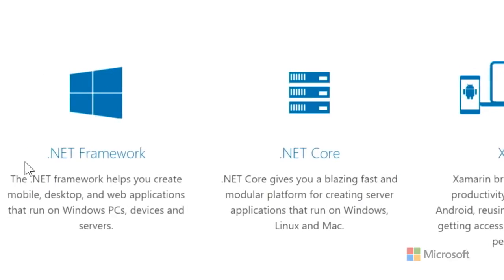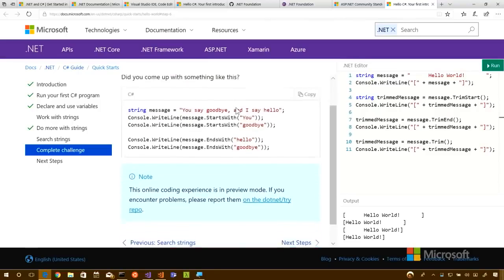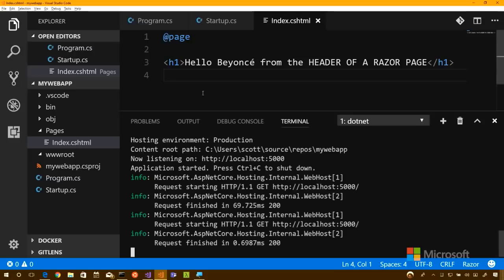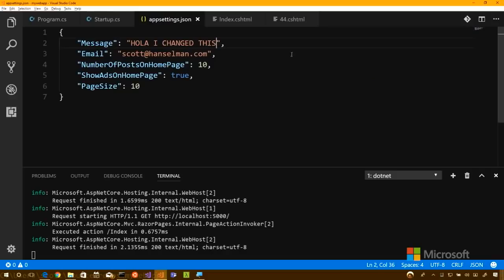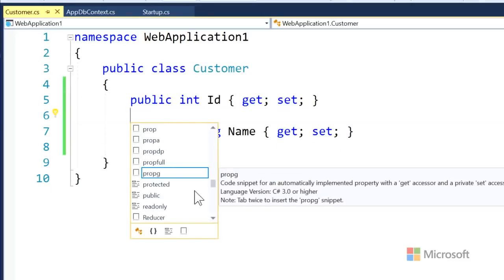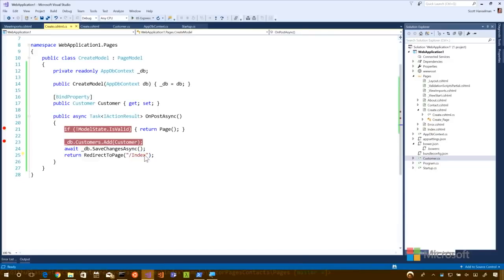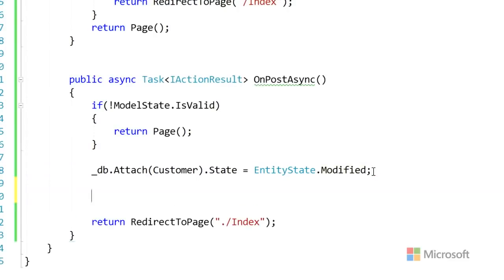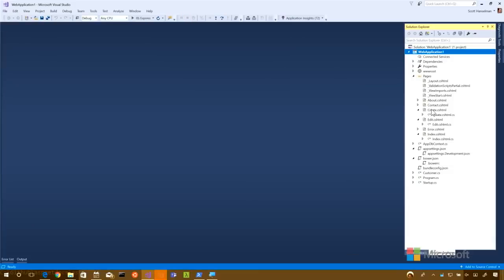Asp Net Core Complete Tutorial For Beginner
ASP dot NET Core tutorial for Beginner.